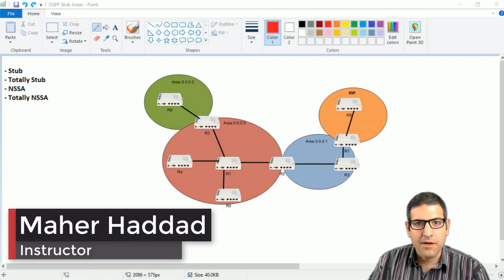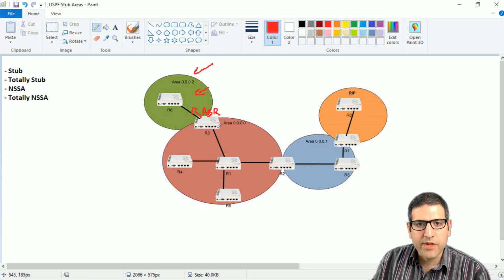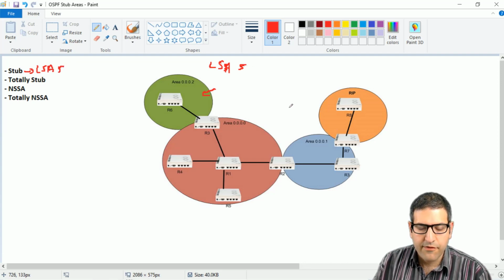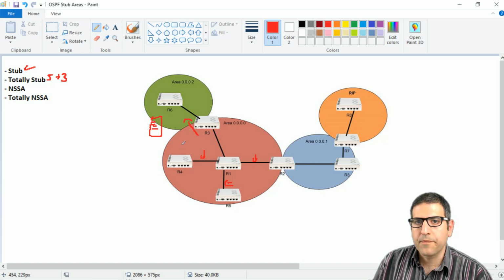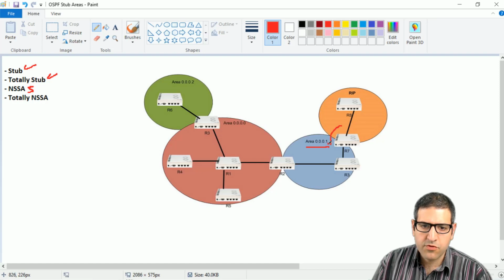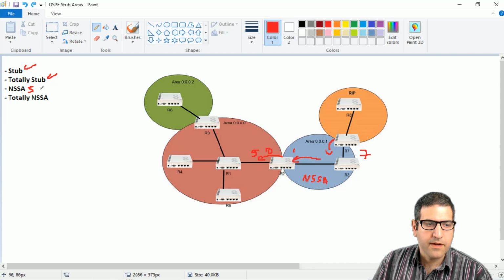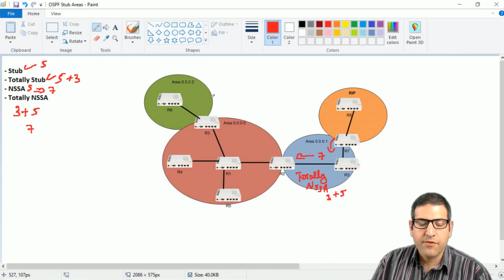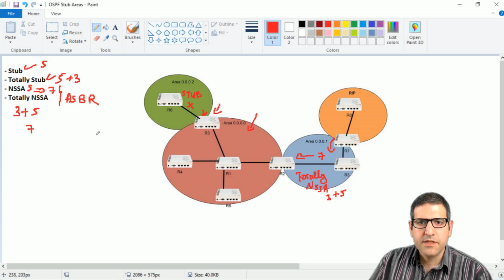29- OSPF on MikroTik: Stub Areas on OSPF - Explanation